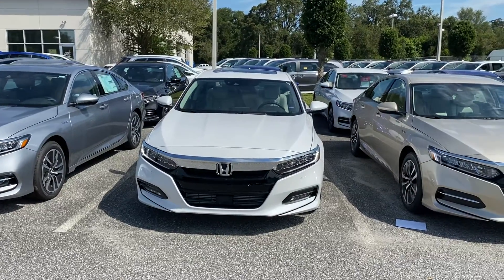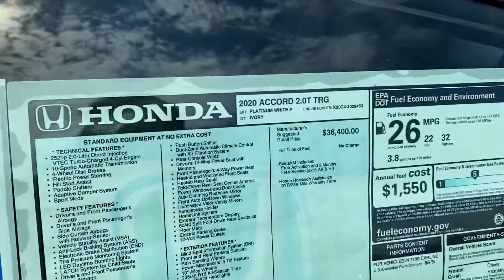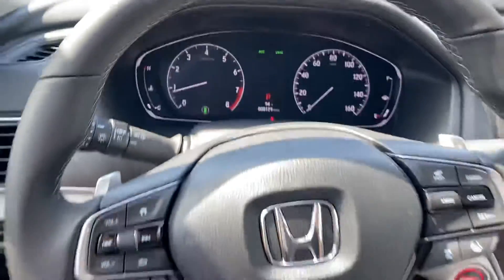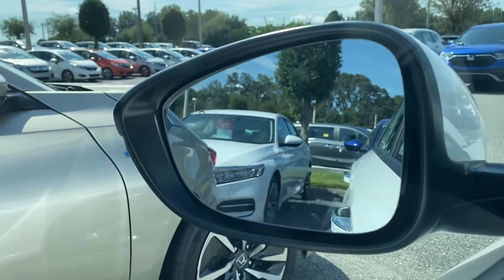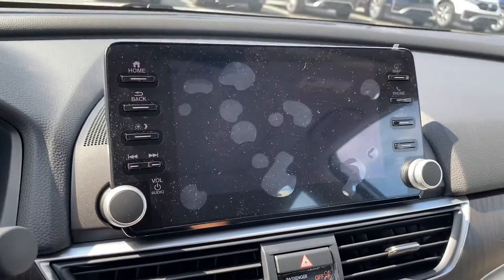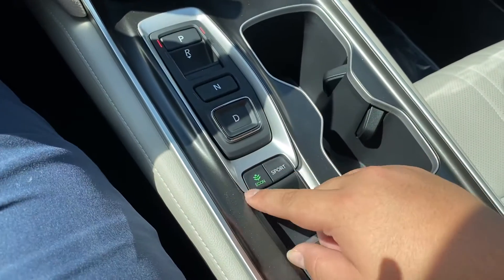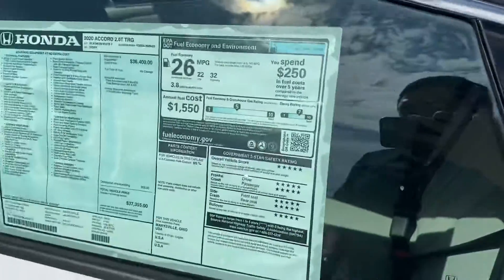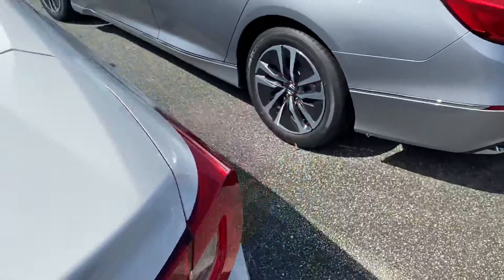2020 Honda accord touring 2.0T